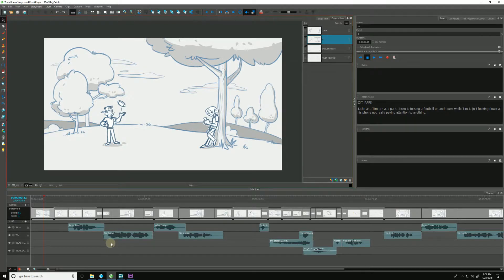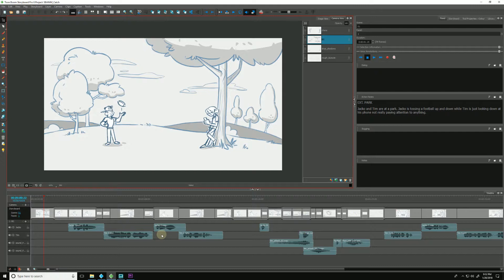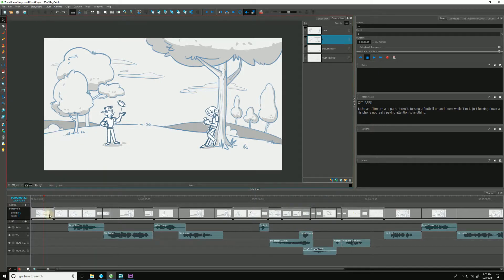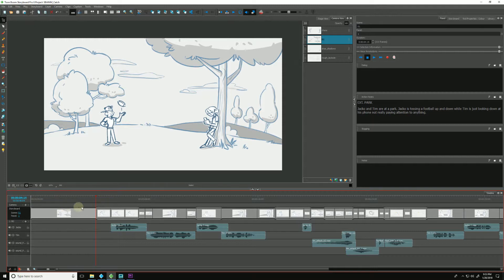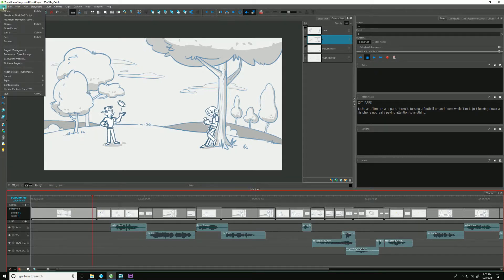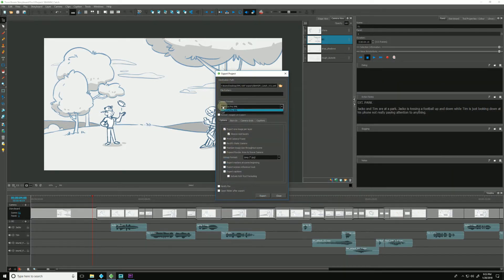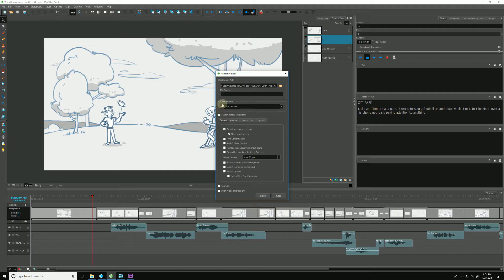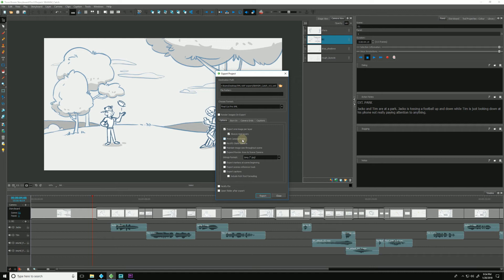Exporting XML/AAF Without Rendering Images in Storyboard Pro